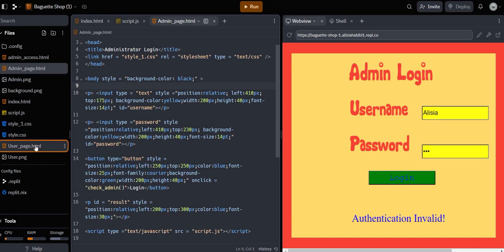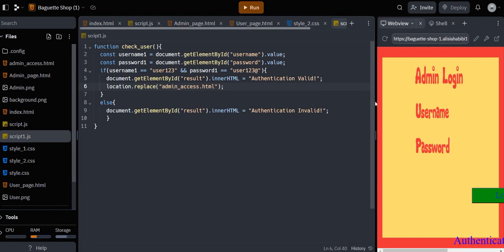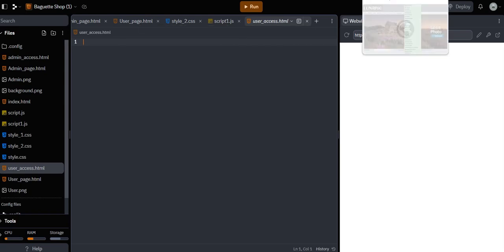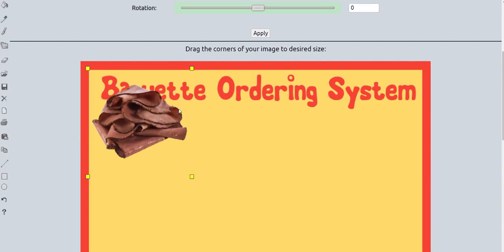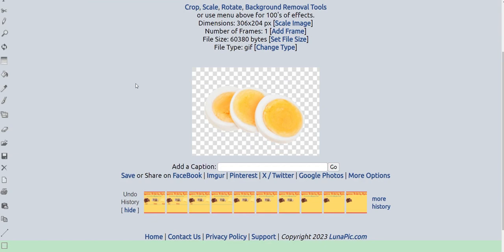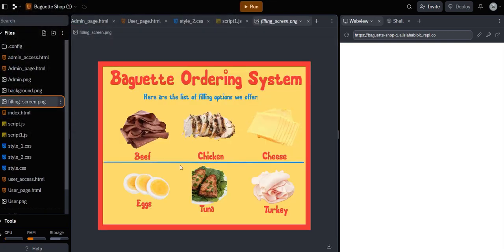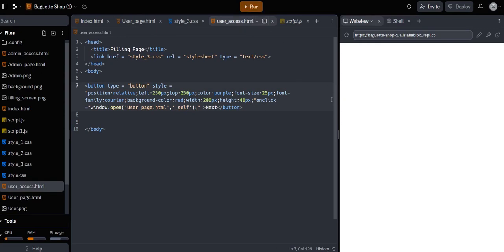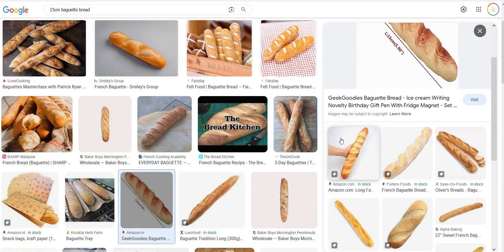PART 5 Baguette Shop Program(An Ordering System): Using JavaScript + HTML + CSS